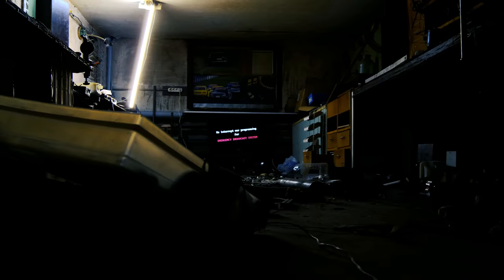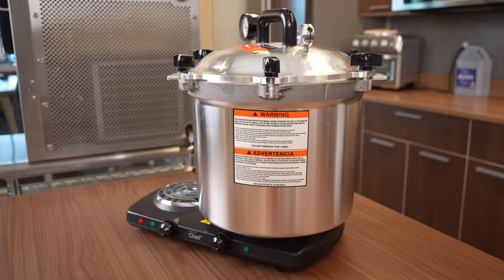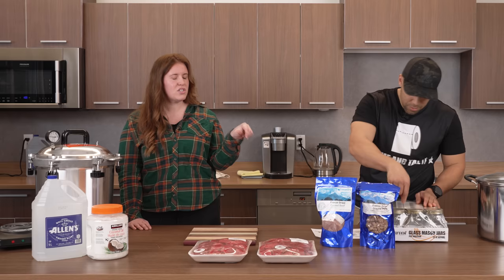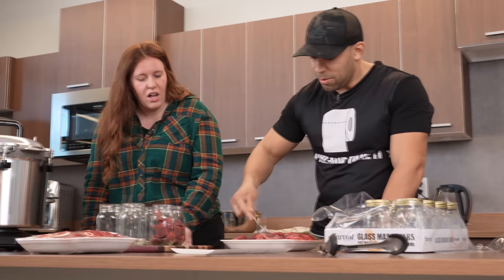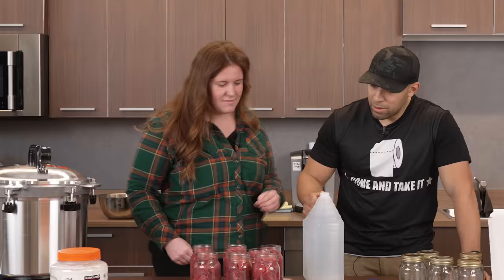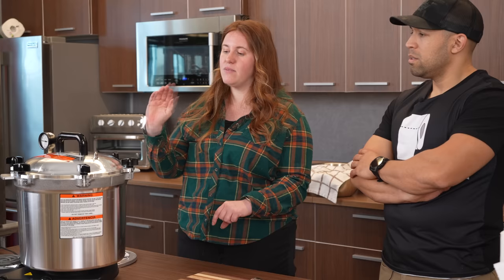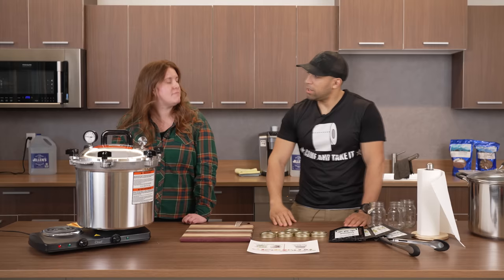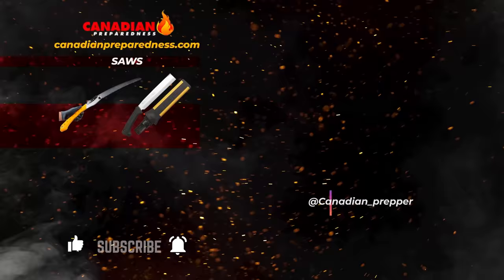Canning Food: The Complete Easy to Follow Guide